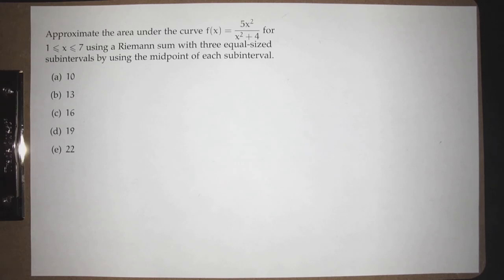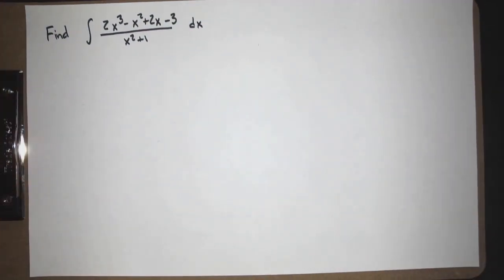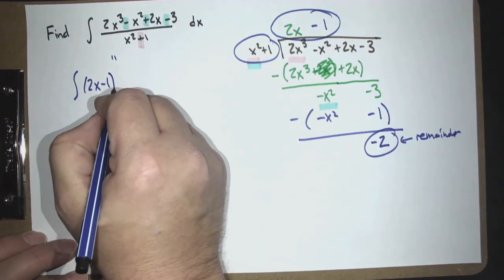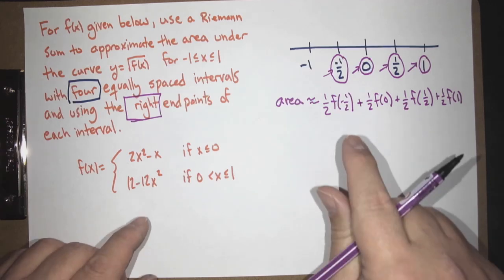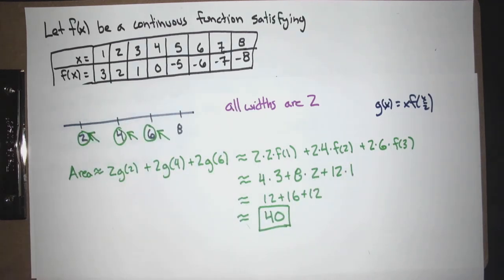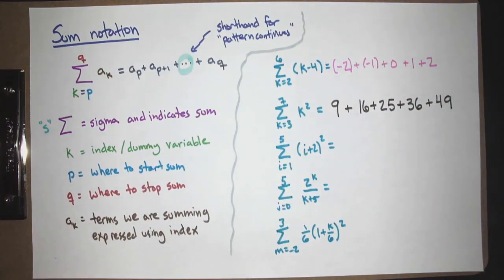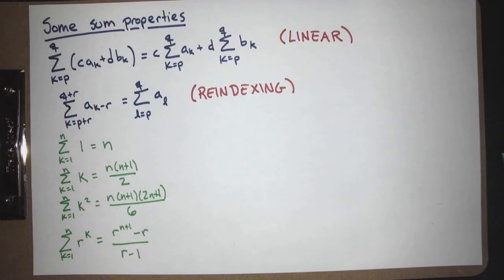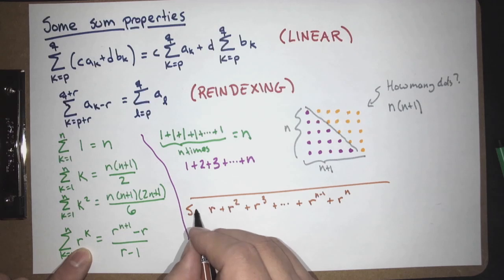Riemann sums, sum notation (Calc 1; Lecture 28; Fall 24)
We do more practice with Riemann sums and introduce some sum notation.
Lecture recorded in class on Friday, November 8, 2024.